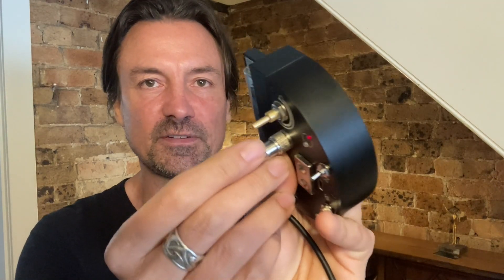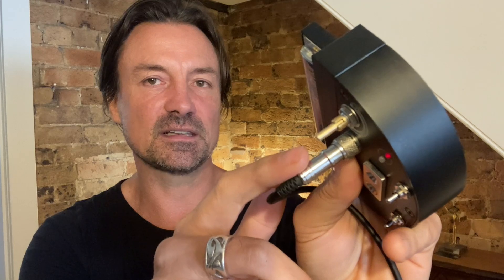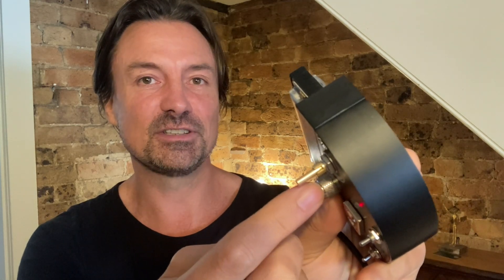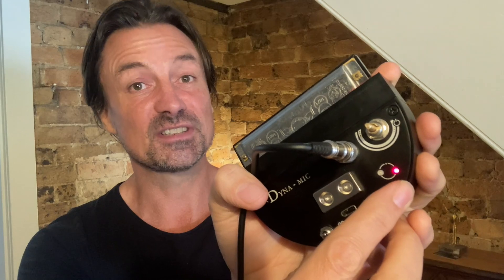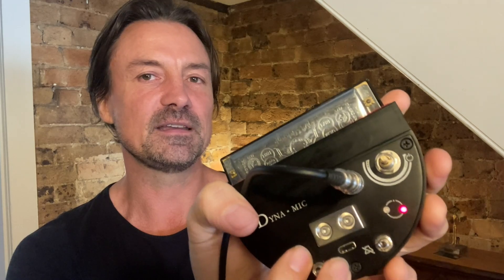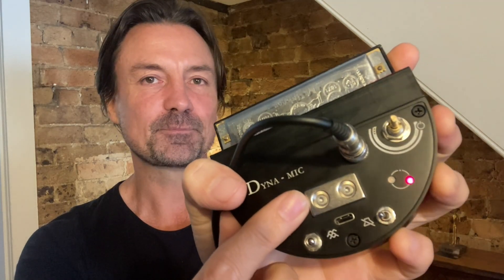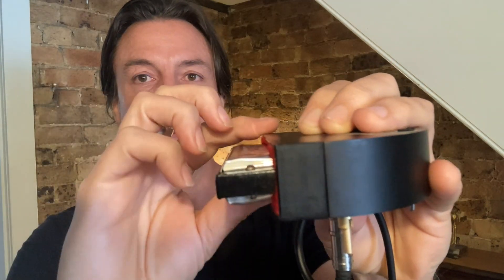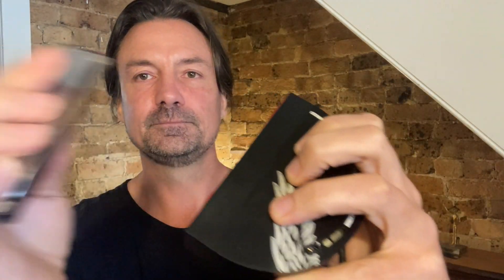The Dyna-Mic Nighthawk: Hands-On Demo with Mitch Grainger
The Dyna-Mic Nighthawk combines a suite of powerful features into one harmonica microphone: from built-in overdrive for rich tonal depth to an infrared “hand wah” sensor for expressive sound shaping.

Designed for both handheld and rack setups, the Nighthawk provides robust feedback resistance for louder, cleaner sound, flexible 1/4-inch and 1/8-inch (3.5mm) cable options, and a compact, road-ready design ideal for live performances. Experience sound control and reliability with the Dyna-Mic Nighthawk.